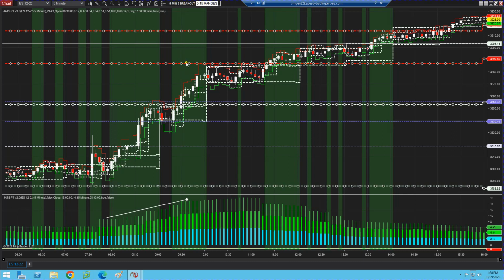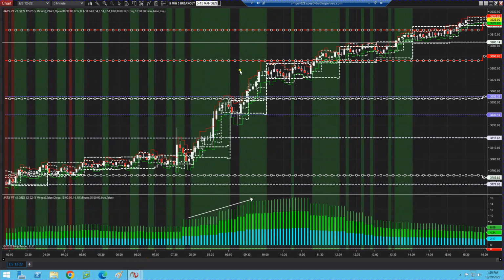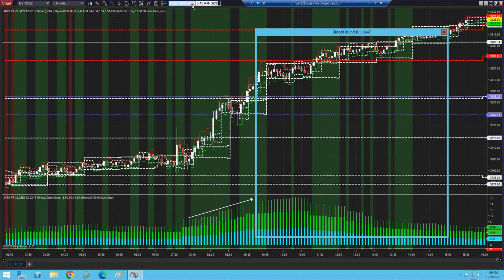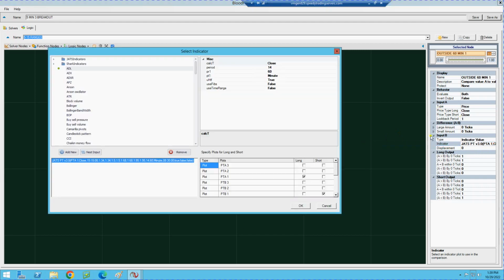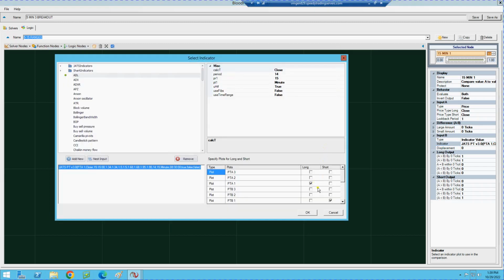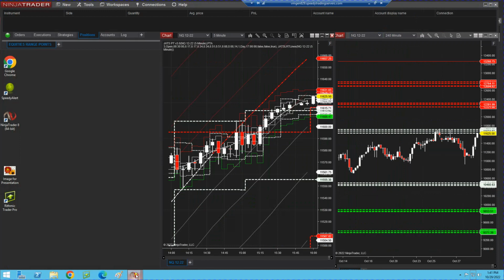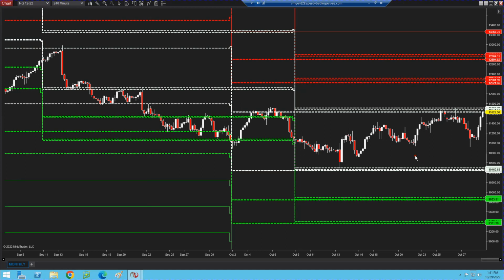JATS 15-60 MIN RANGE BREAKS